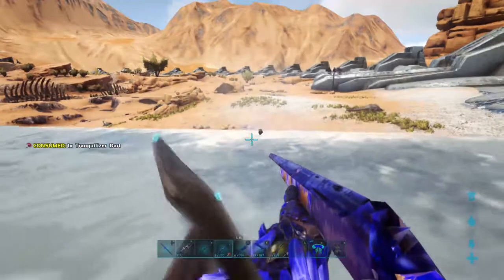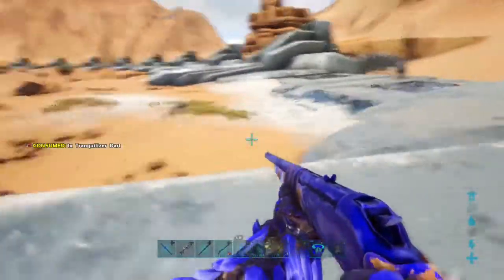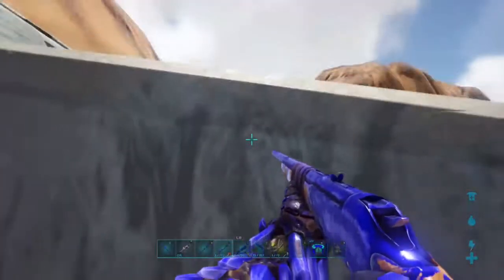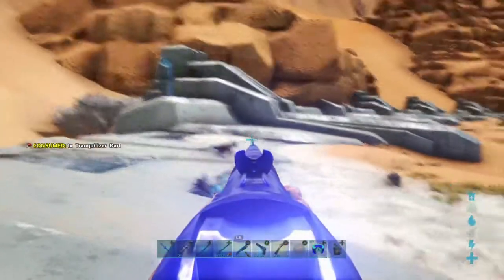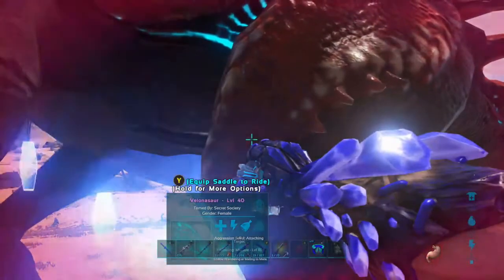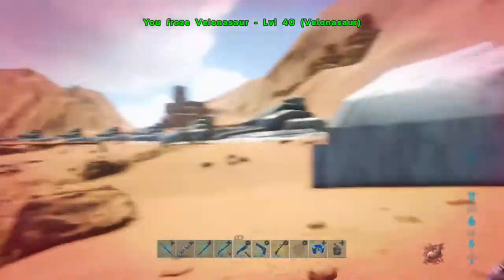Ark Survival Evolved How To Tame a Velo